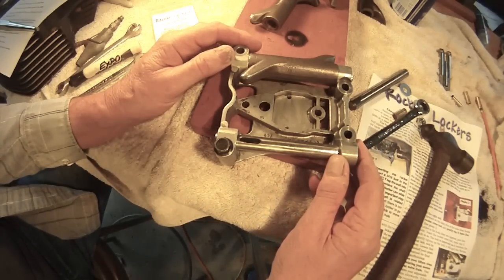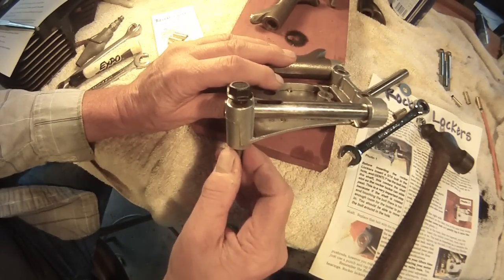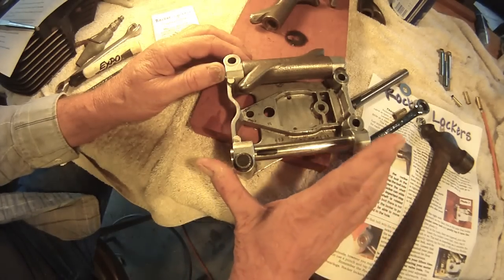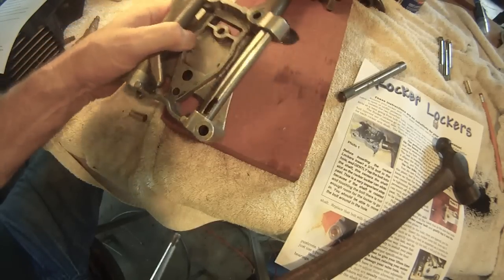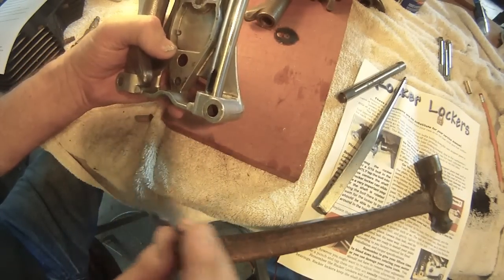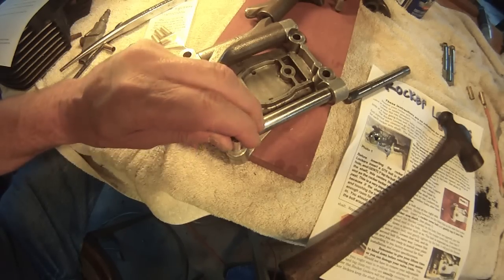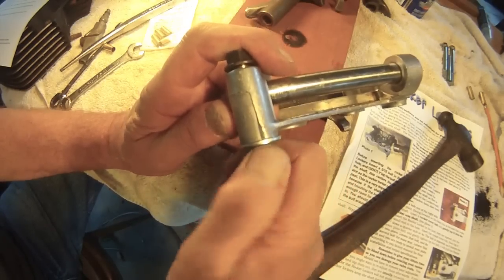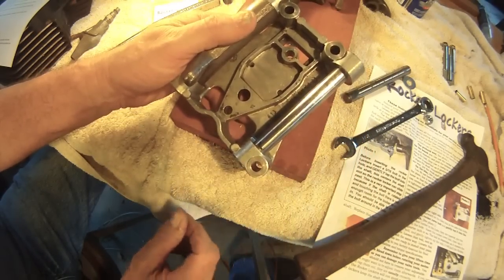Cure for Harley tick, Rocker Lockers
Rocker Lockers lock the Harley rocker arm shaft so that the shaft does not turn and hit the bolt, causing that annoying top end tick.